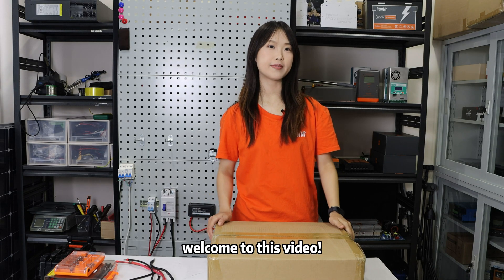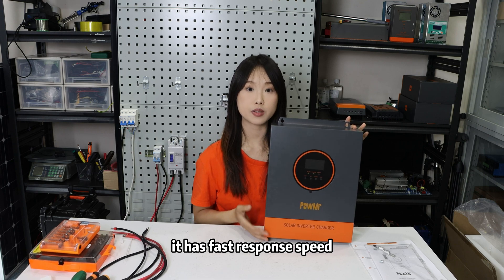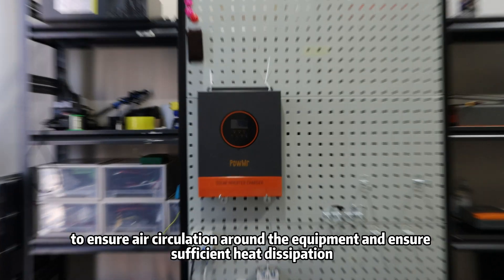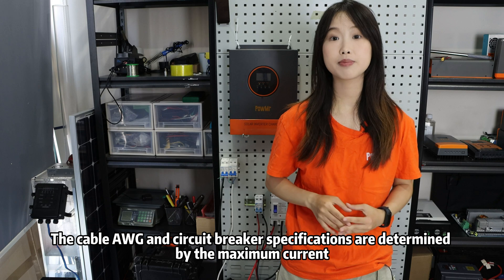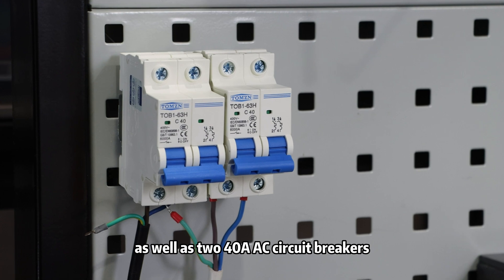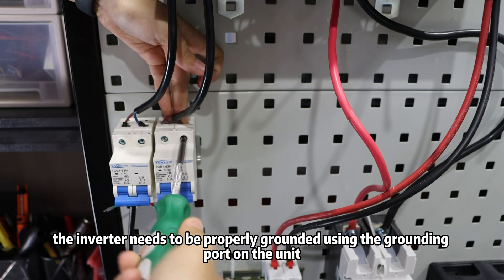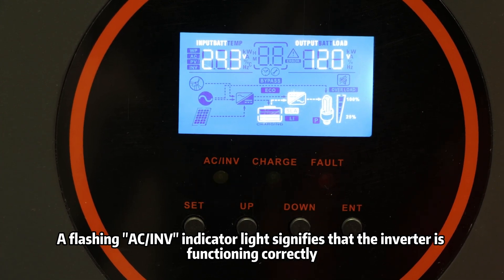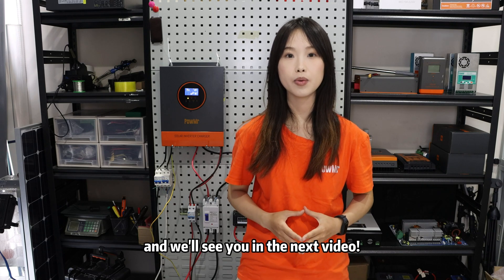How to Install the PowMr 3000W 24V Solar Inverter – Step-by-Step Guide！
POW LVM3K 24V-H is an upgraded version of the original model POW LVM3K 24V.
10AWG Solar cable：
2AWG Battery cable：

3000W Pure sine Wave Inverter
24V DC to 120V /110V AC, built-in 80A Mppt charge controller
Max.PV input: 4000W, 13A, 450V
Starting voltage 150V
It fits lead-acid (seal, AGM, gel, flooded) and lithium batteries.
Support Utility/Generator/Solar Charge

4 Charging Mode +3  Load Working Mode
Battery Four Charging Mode：
CSO: Source Priority: Solar
CUB: Source Priority: Utility
SNU (Default): Solar energy and utility will charge the battery at the same time;
OSO: Solar energy will be the only charging source even if utility is available.

Three-Load Working Mode:
SOL: Priority: Solar---Battery---Utility;
UTI (Default): Priority: Utility---Solar---Battery;
SBU: Battery power load first, then Utility